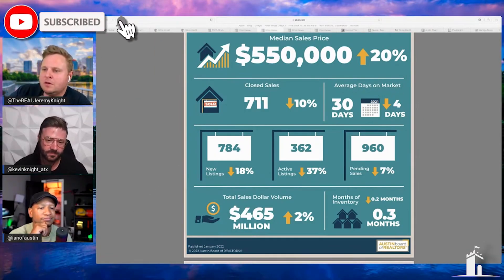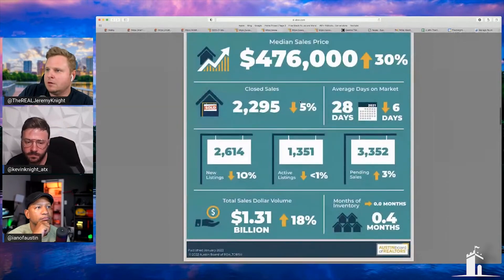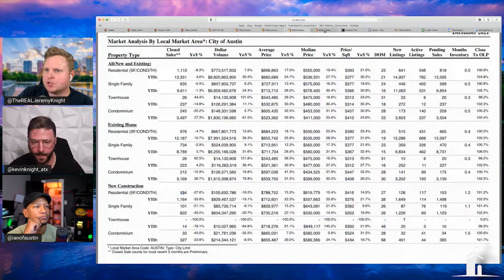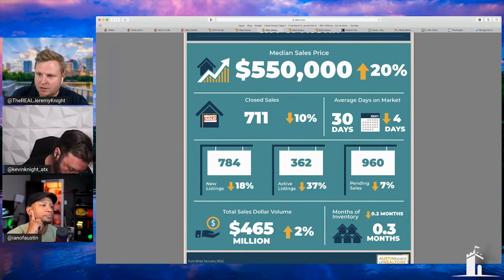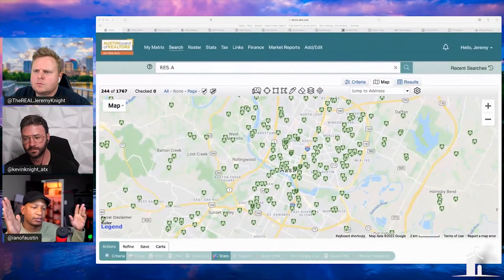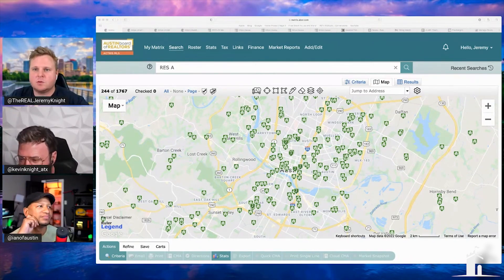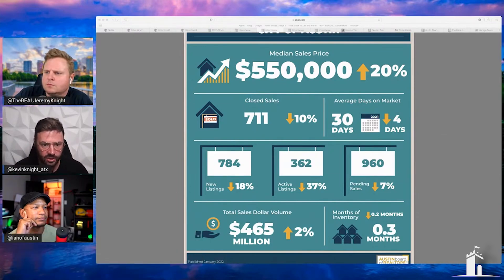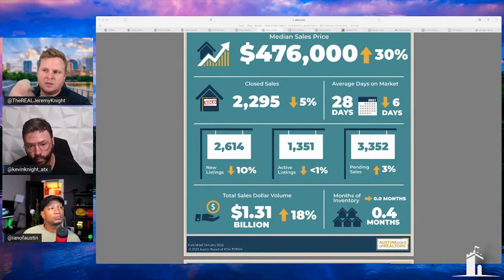Big Impact From Austin Home Price Dropping In January!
Home Prices Drop In Austin.